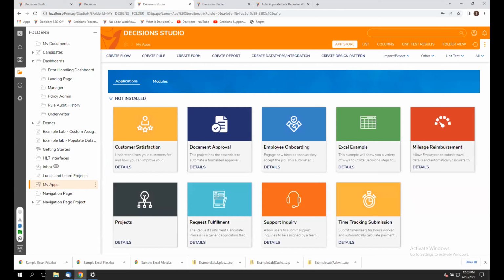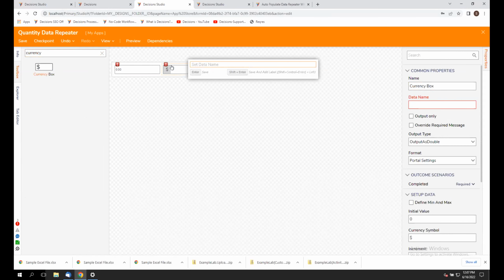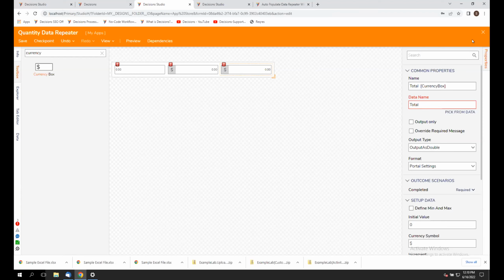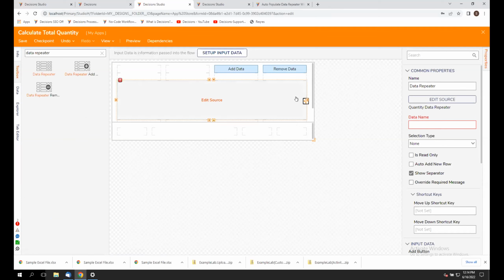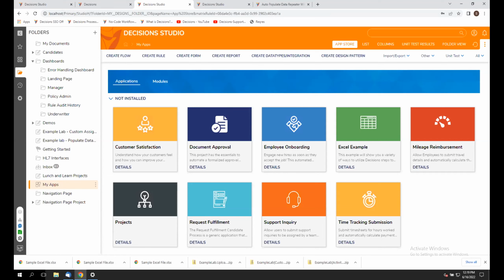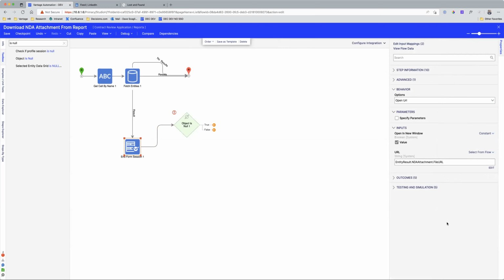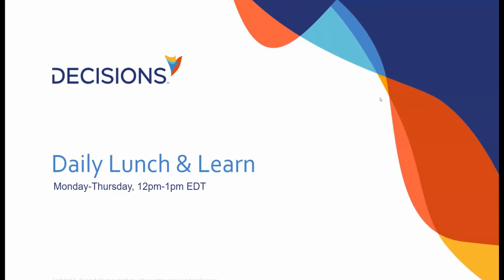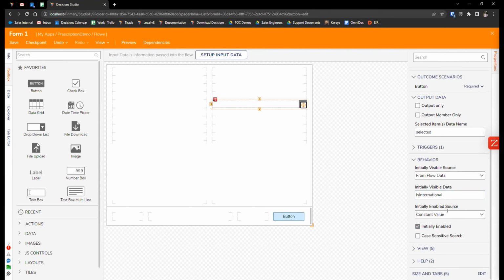Decisions Q&A - Lunch and Learn 6/16/2022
"I'm on v6.20, is there a way to have a currency box to calculate total (quantity times cost two separate fields) rather than using a label in the data repeater. I am currently using a label to run a calculation flow on it but unfortunately since I am not using a value from my data structure it is not saving anywhere." -- 0:35

"I have a column on a report that is a Run Inline Flow function so that it provides a link to download attachments for any request in the report. However, how do I hide the “Download"" link in this column if there is no attachment?" --  14:25

"I'm on v8 and need to hide the passport  international values on a form. I have a parent form and a repeater, I need to hide the visibility on the behavior." -- 24:10

"I need to put a change in our production environment, I need extra fields in our case data structure. What is the best practice to import inflight data structure in v6?" -- 28:11